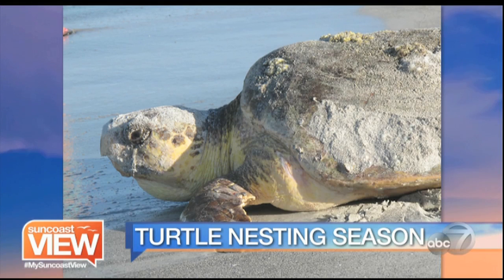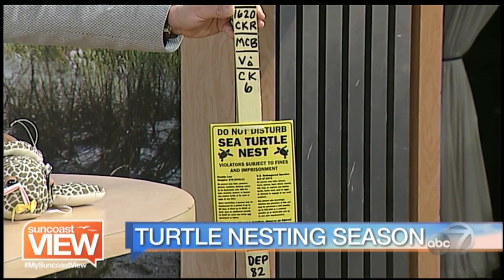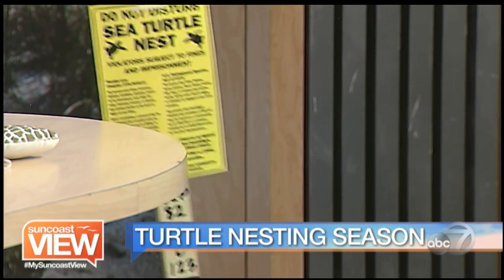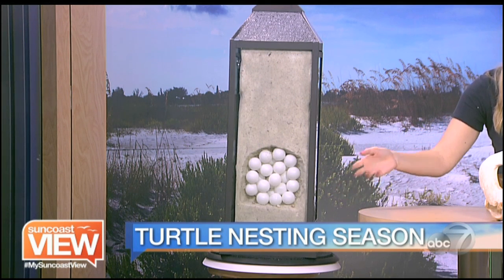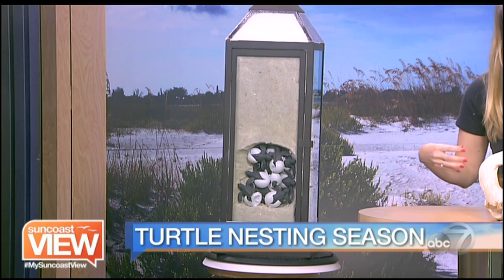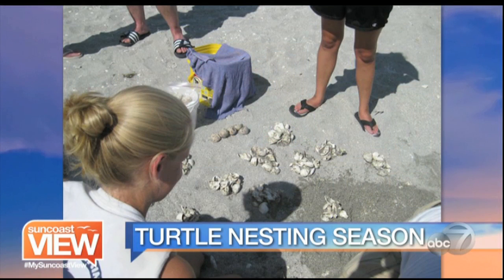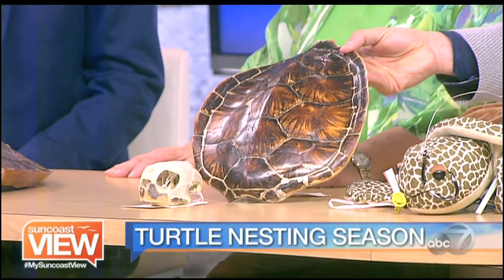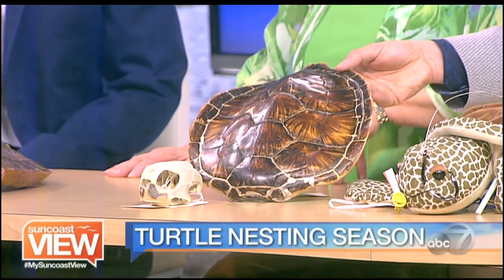Video: Sea Turtle Nesting Season